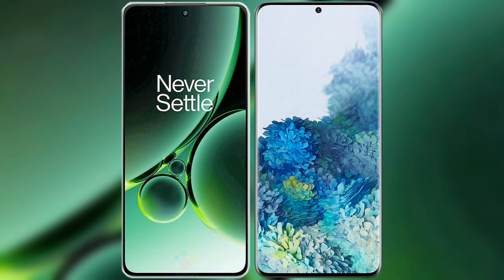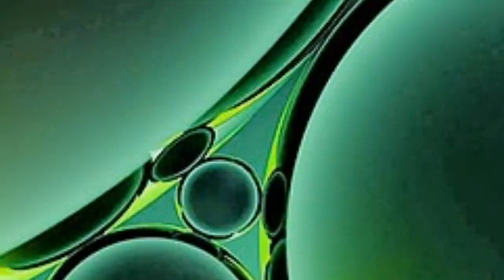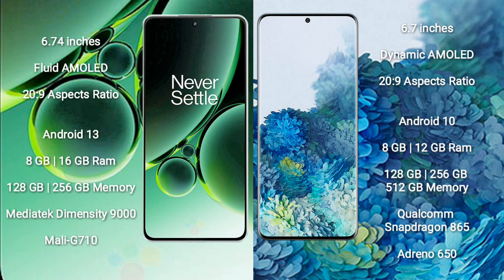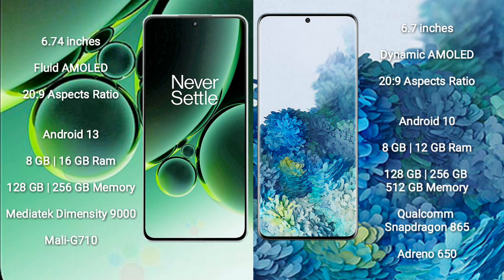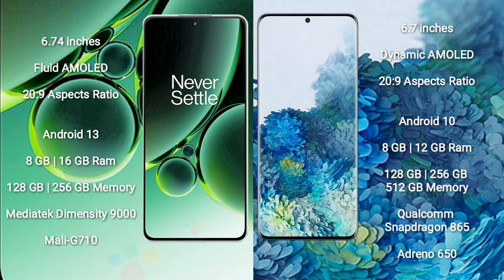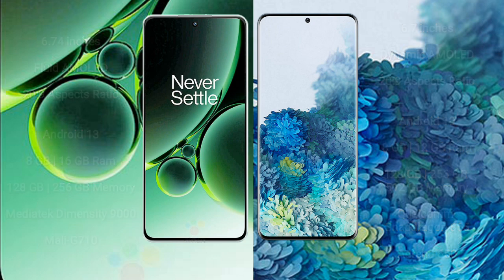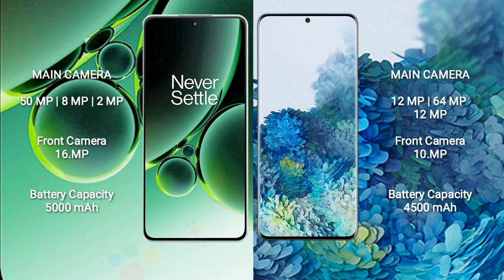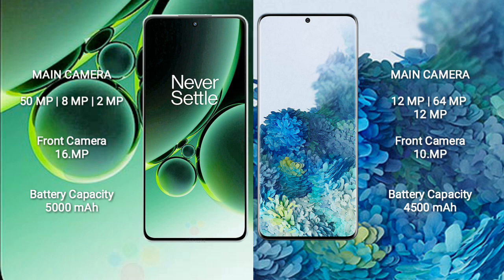OnePlus Nord 3 vs Samsung Galaxy S20 Plus Review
oneplus nord 3 vs samsung galaxy s20 plus
nord 3 vs galaxy s20 plus